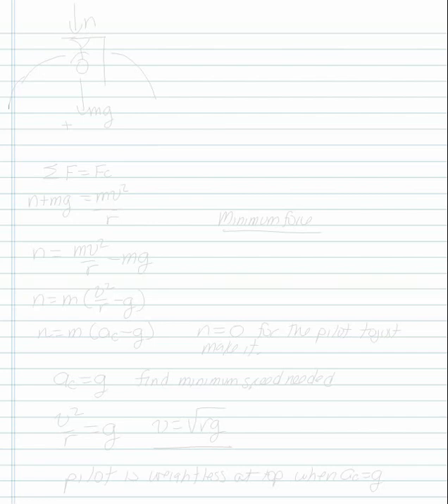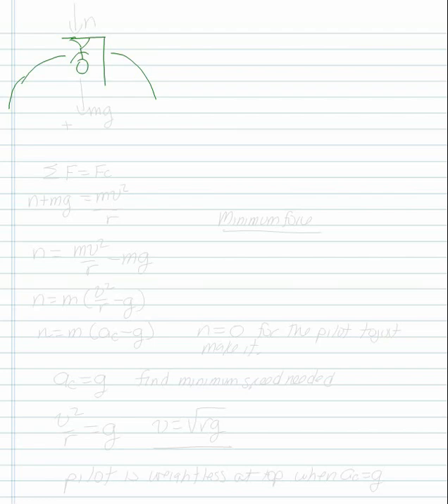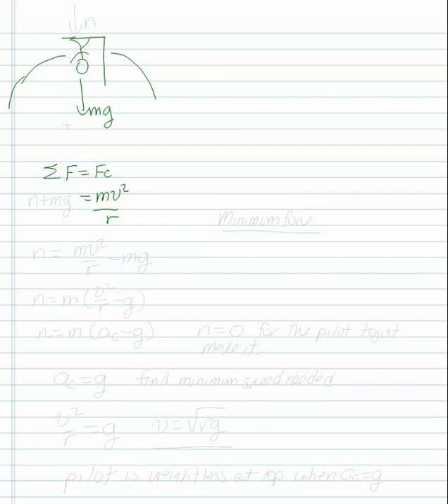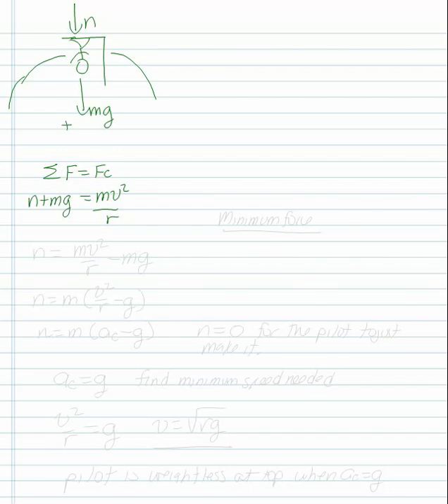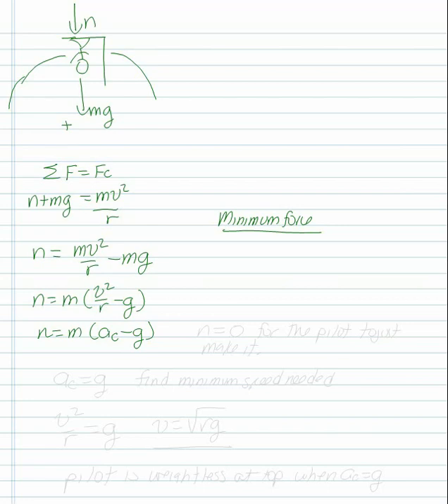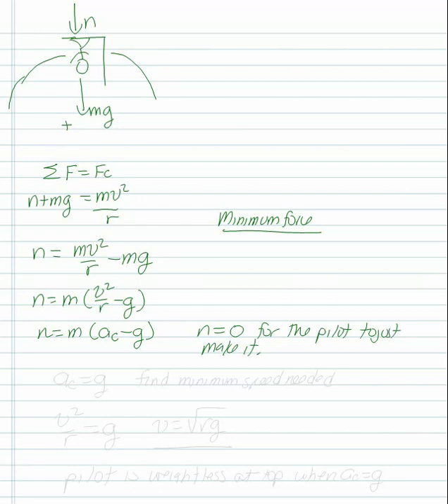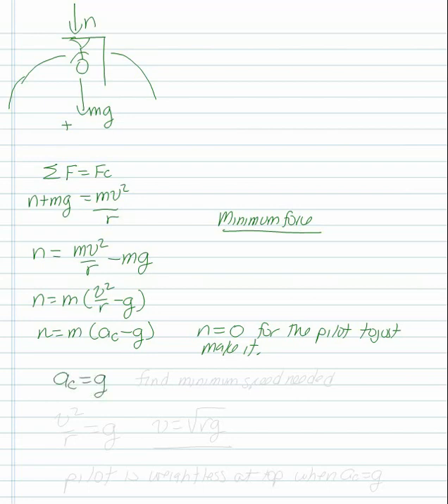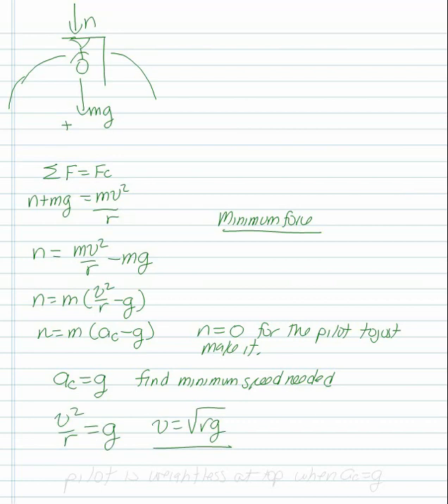Centripetal Force - Vertical (Top)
Normal force on a pilot at the top of an inverted loop